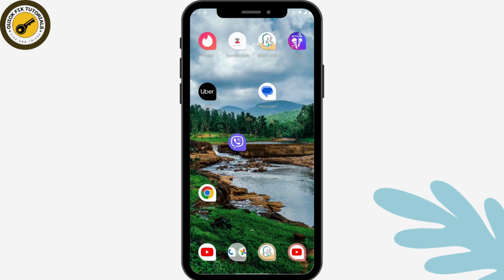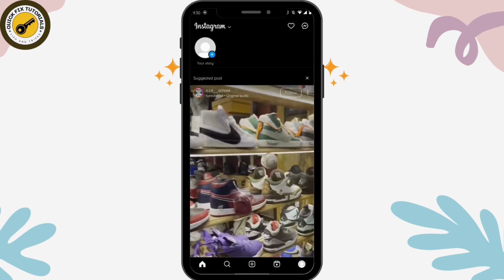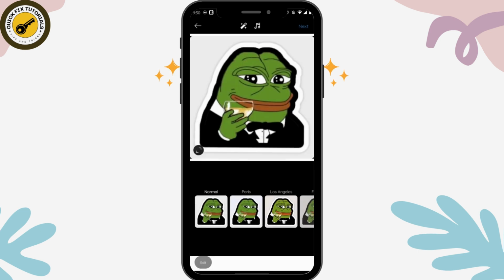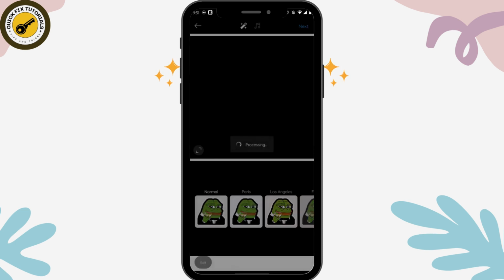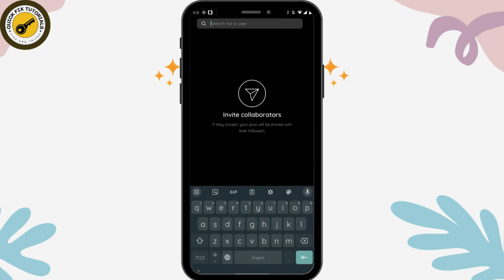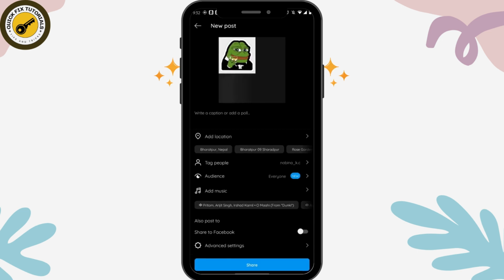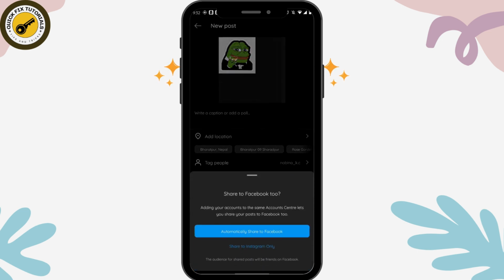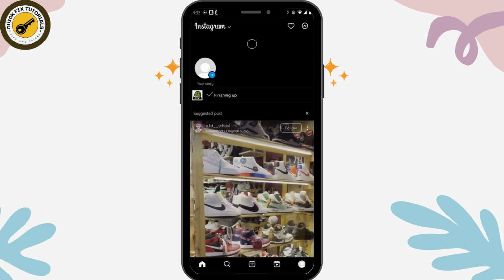How To Tag People In Instagram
Welcome to QuickFixTutorials! In this tutorial, we'll guide you through the process of tagging people on Instagram. Tagging is a powerful feature that enhances your posts and connects you with friends, followers, and the broader Instagram community. Learn the art of mentioning users effortlessly, whether you're sharing a photo, video, or story. We'll cover the steps from basic tagging to advanced techniques, ensuring you make the most out of this engaging feature. Join us on QuickFixTutorials, where we simplify the complex and make your Instagram experience seamless!